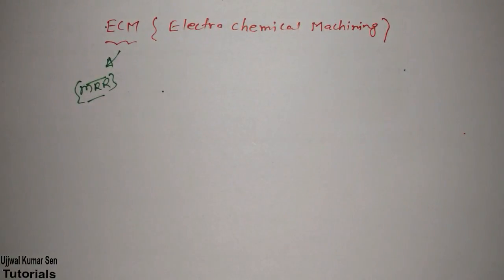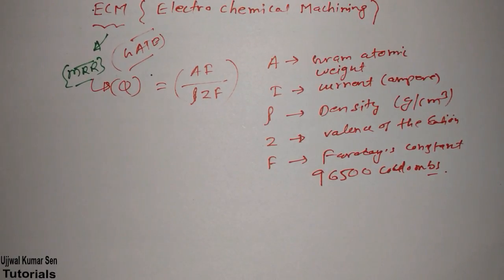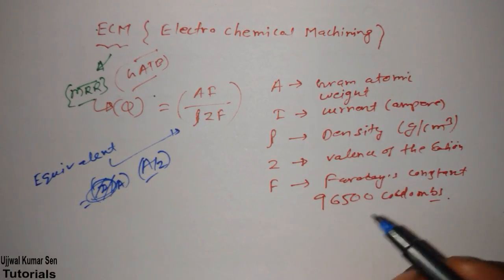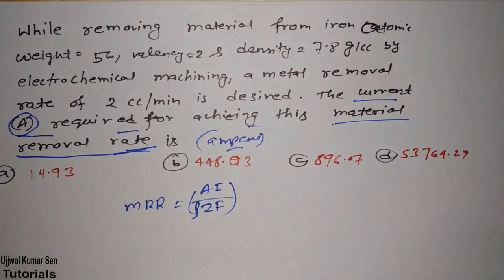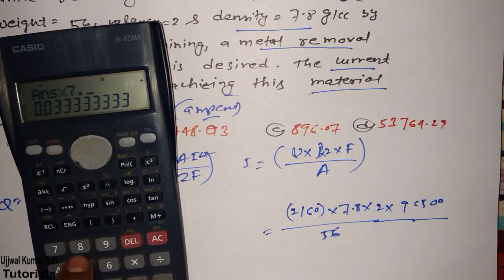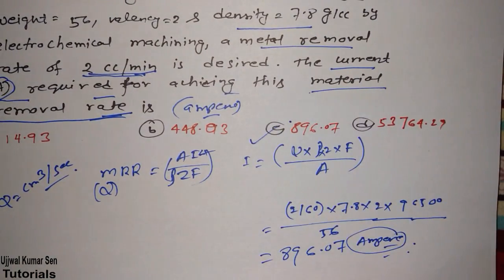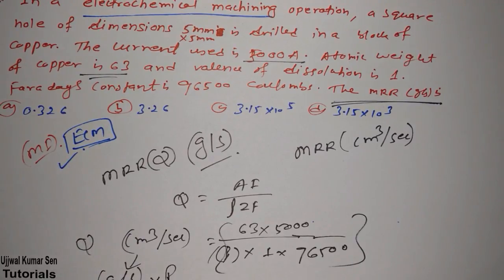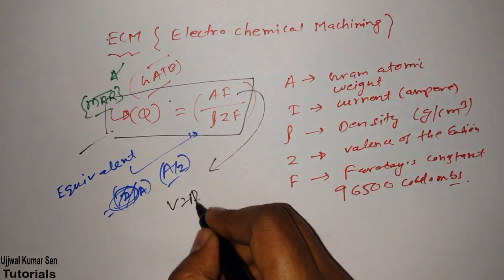ECM Machining Process to Find Out MRR GATE Previous Year Question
ECM Machining Process to Find Out MRR GATE previous year question with solution, in non conventional machining process ECM is really play most important role, well other than ECM there are other machines also we have.

Here you will learn about how to find out MRR of ECM machining process